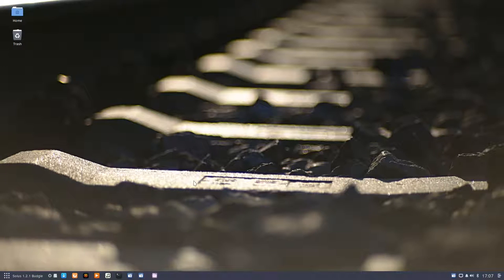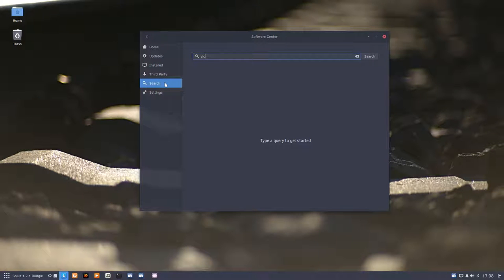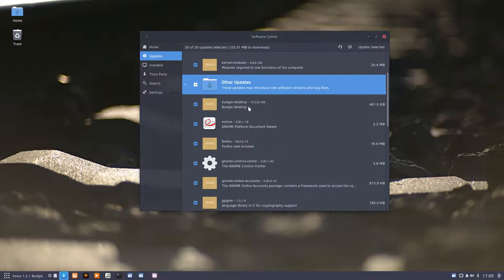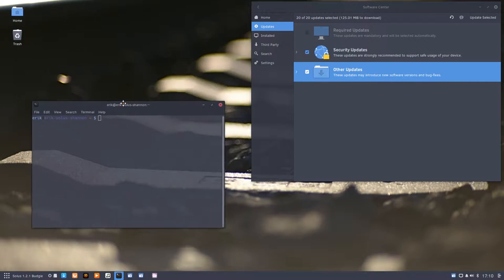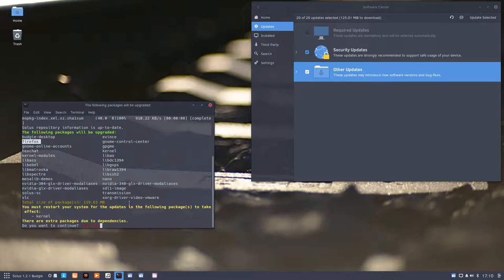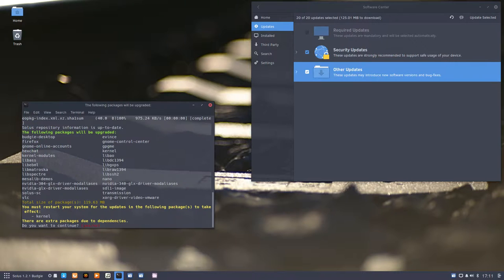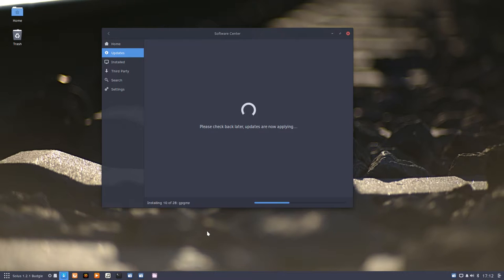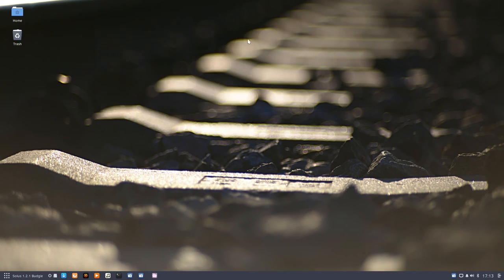Solus 1.2.1 Budgie User Guide 4 updating your system via software center or terminal